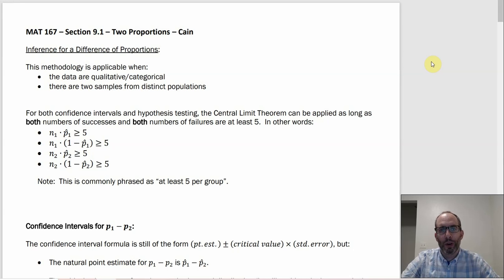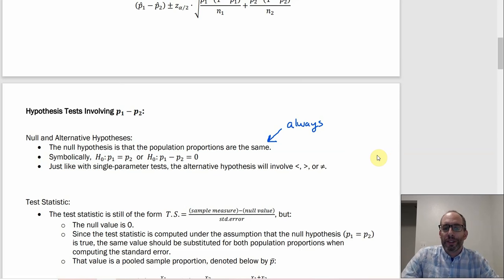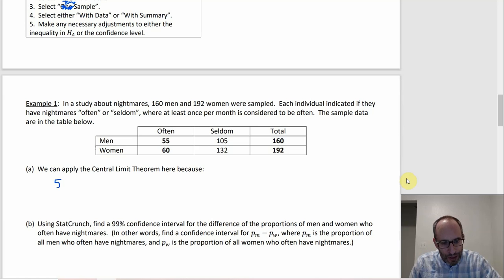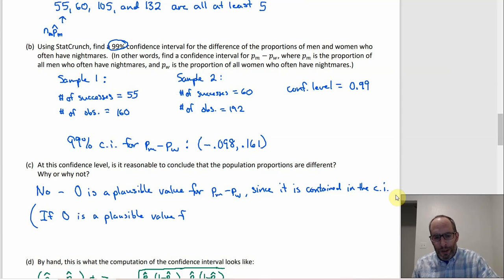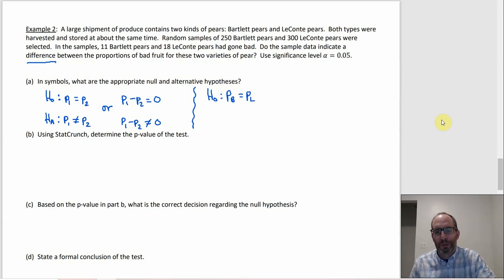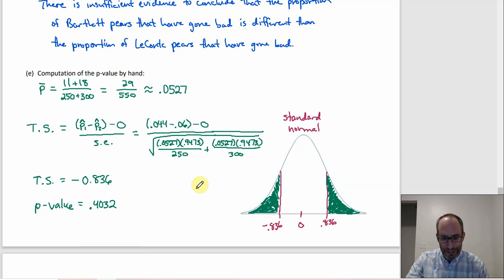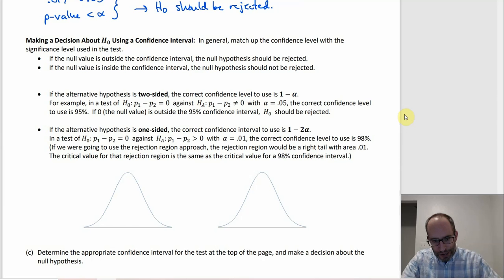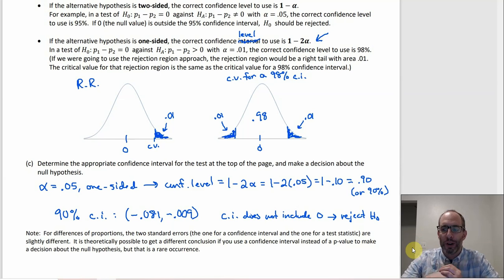MAT 167 - Sec 9.1